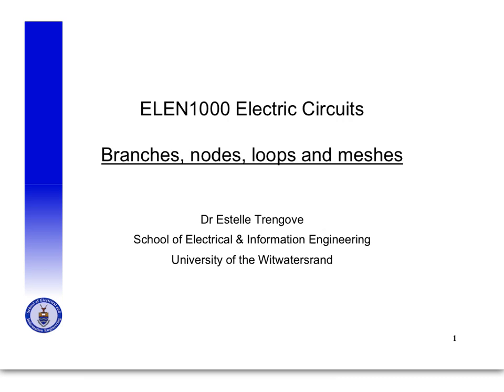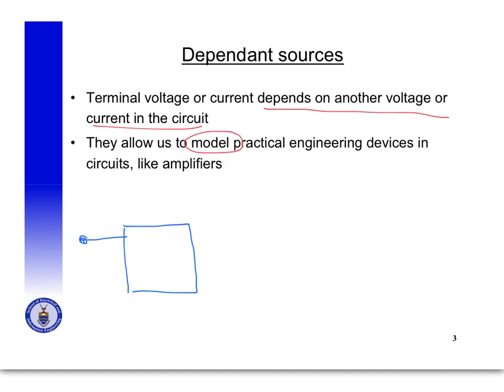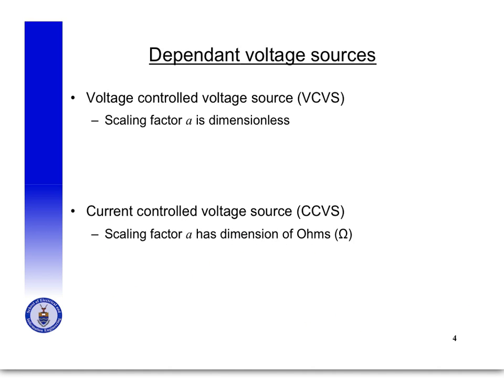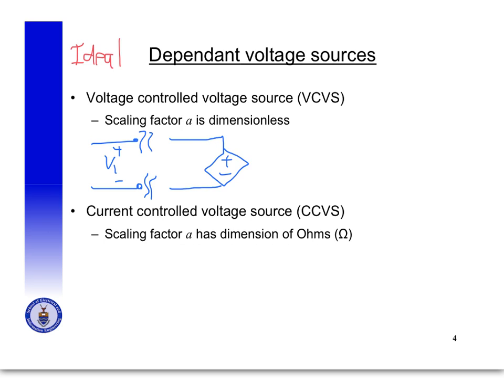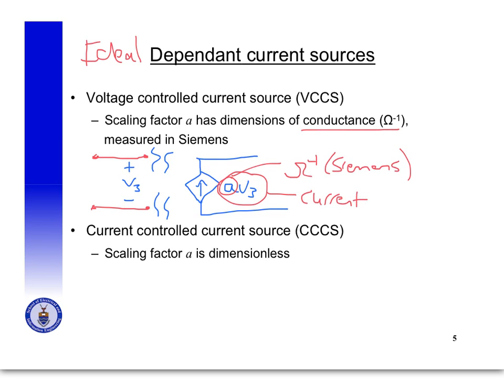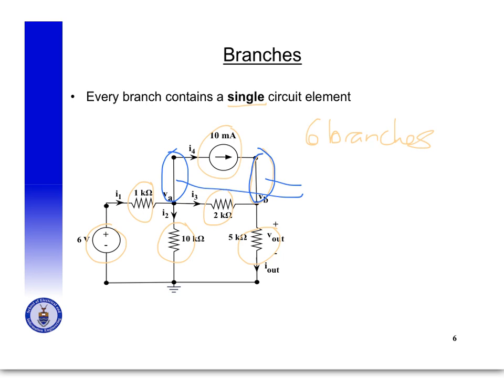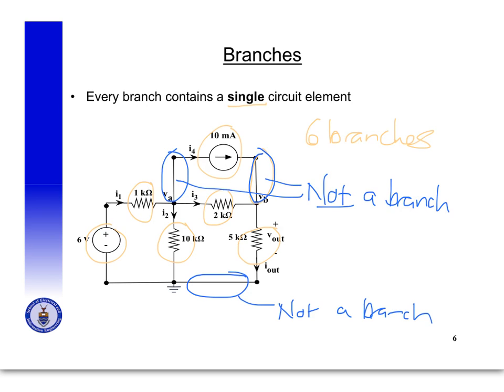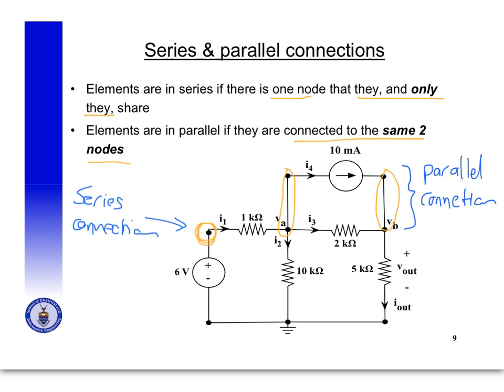Lecture 2 - Branches, loops etc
Made by Estelle Trengove with Explain Everything